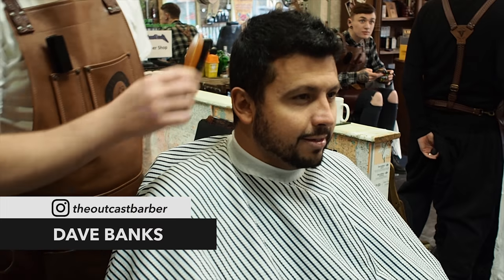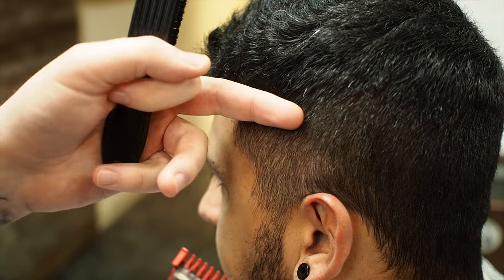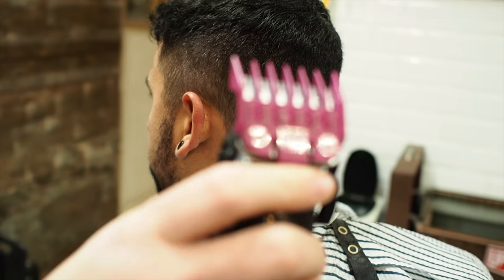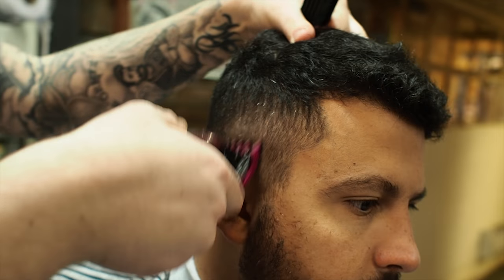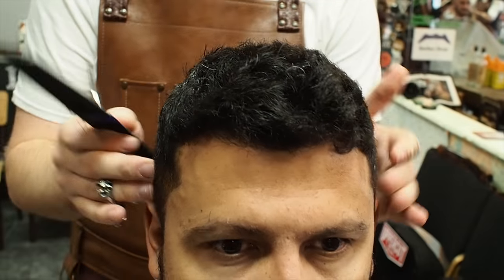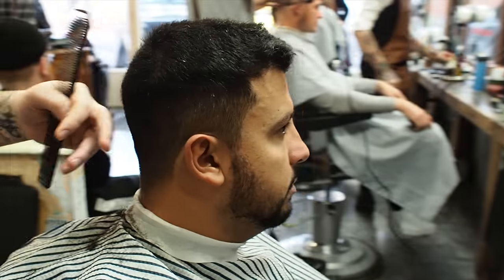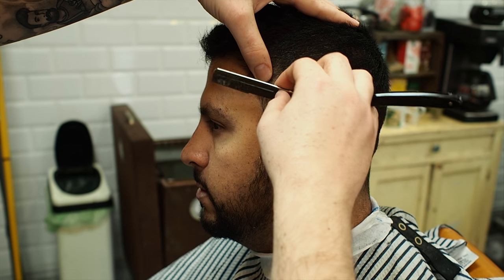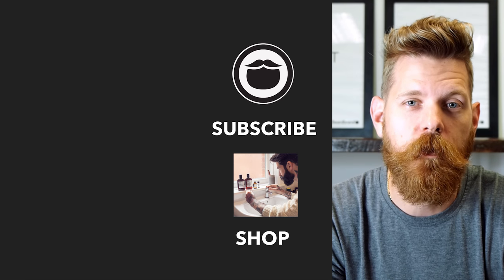Amazing Short Blend Haircut from Skilled Barber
DESCRIPTION
If the typical skin fade haircut isn't your favorite, Dave "The Outcast Barber" Banks shows us how to give a one and one half inch fade.

BARBERSHOP INFORMATION
Gentleman and Rouges Club
347 Ashley Rd, Poole BH14 0AR, UK